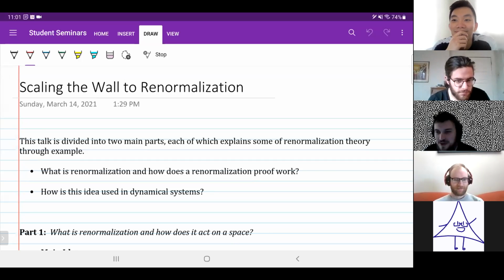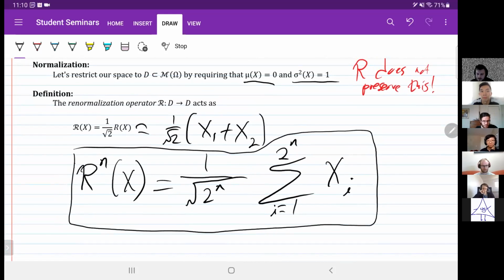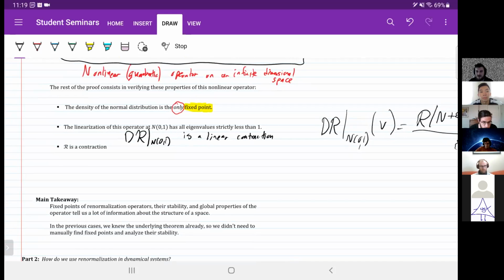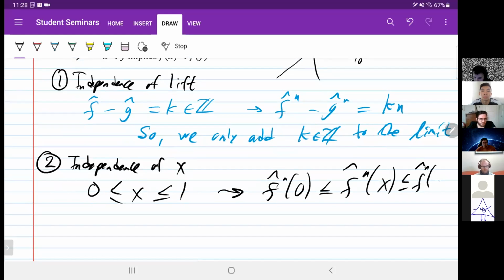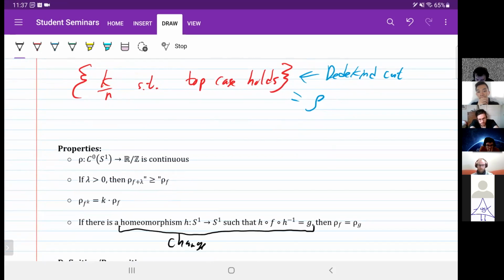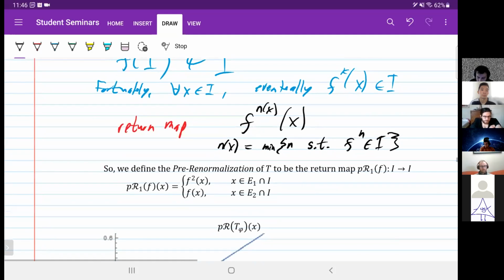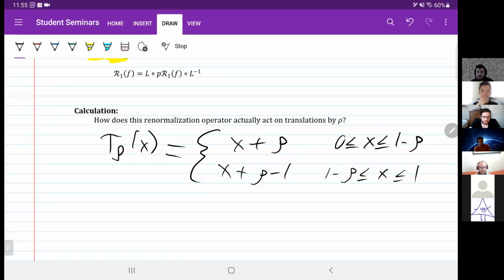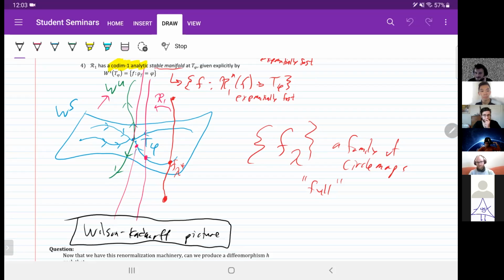Matthew Dannenberg - "Scaling the Wall to Renormalization"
Speaker: Matthew Dannenberg
Title: "Scaling the Wall to Renormalization"
Abstract: The idea of self-similarity is incredibly common in mathematics and physics.  Beyond giving pretty pictures, self-similarity hints at the presence of a "group" action of rescaling transformations - which we call a renormalization group.  Understanding the fixed points of this action can allow us to obtain incredibly strong global theorems in a variety of contexts.  In this talk we'll discuss the basic ideas underlying renormalization theory in a non-technical way and we'll see how a renormalization proof works.  This discussion will take us to such different contexts as the Central Limit Theorem and the dynamics of diffeomorphisms of the circle.